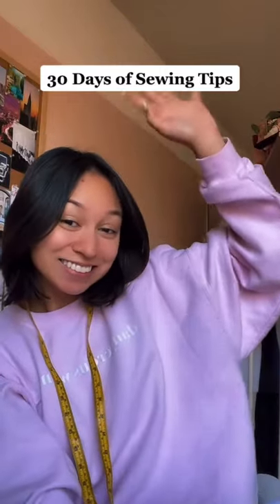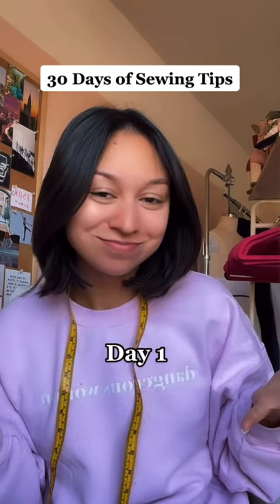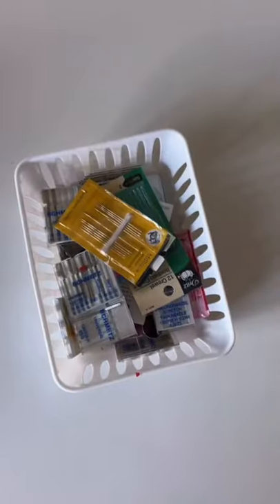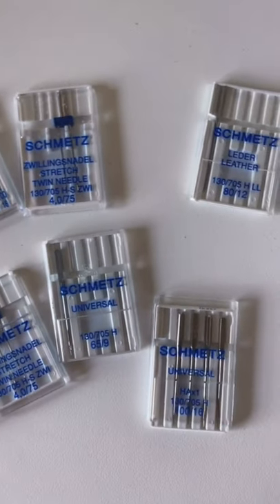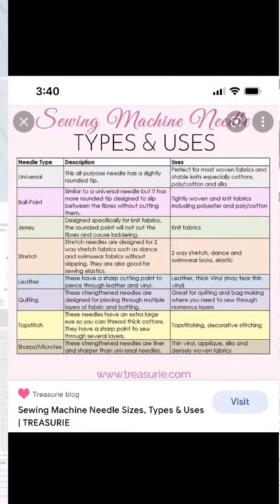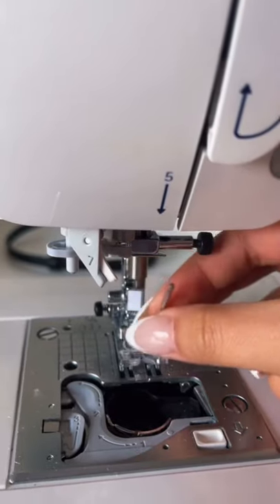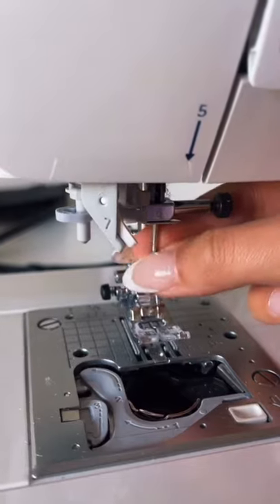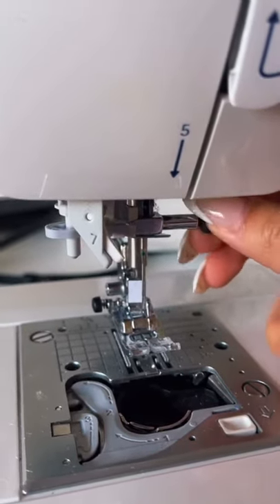30 Days of Sewing Tips: DAY 1 (Machine Needles)